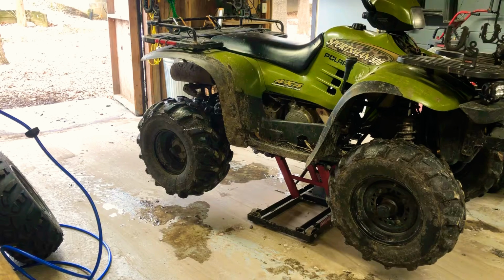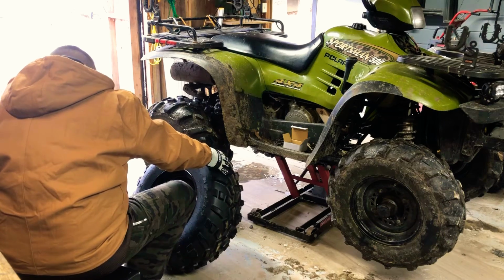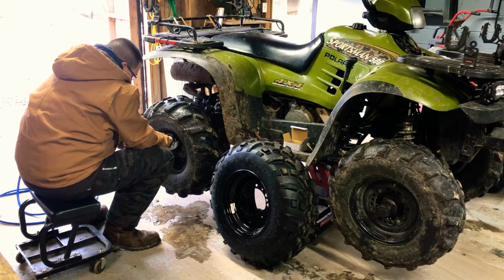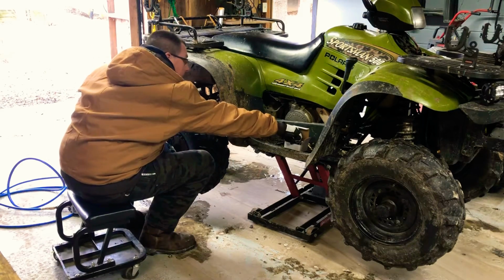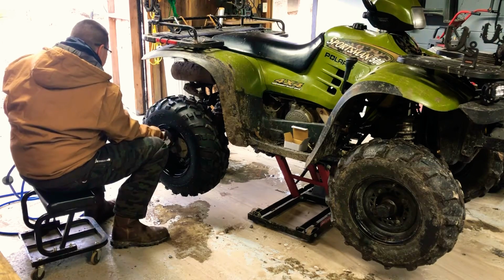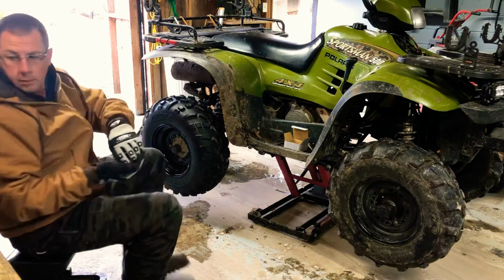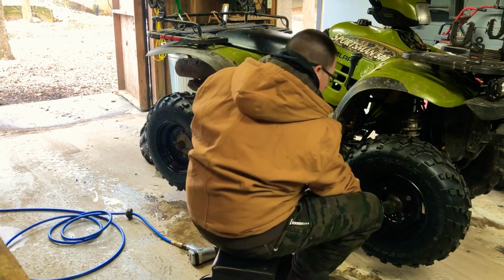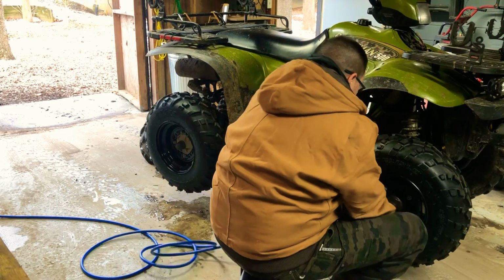2000 Polaris Sportsman Wheel Swap 500 to 570~Cheap Upgrade!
Swapping wheels and tires from a 2018 Polaris Sportsman 570 to a 2000 Polaris Sportsman 500.